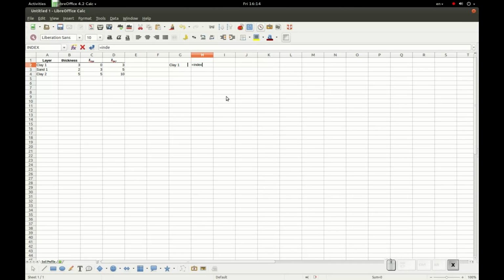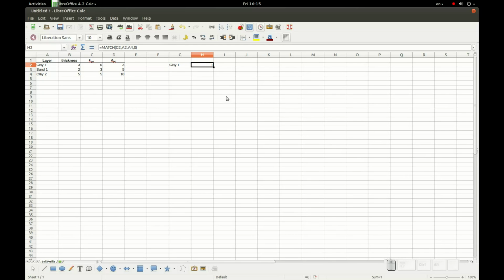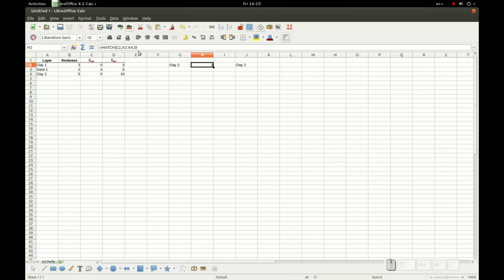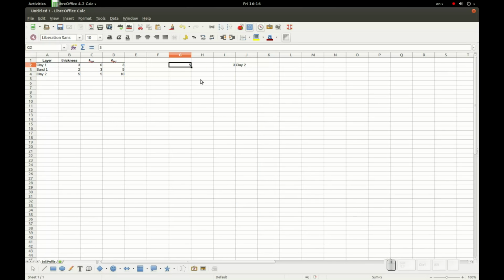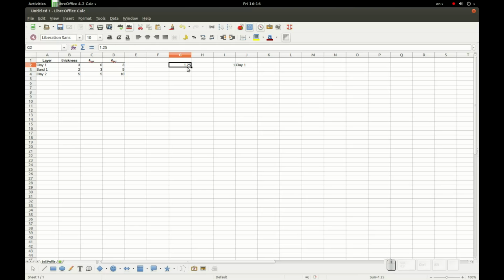CVG4108 GeoTips 01 Match